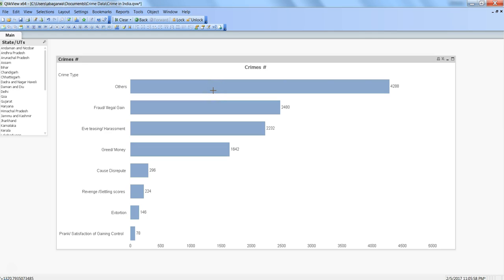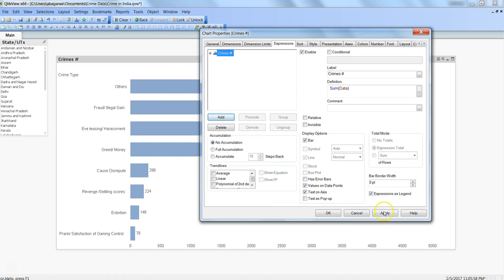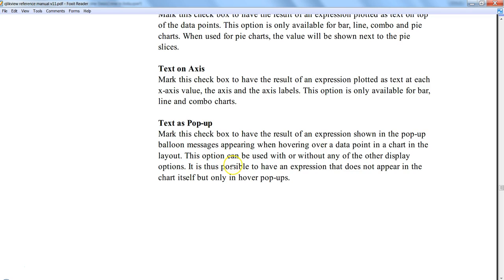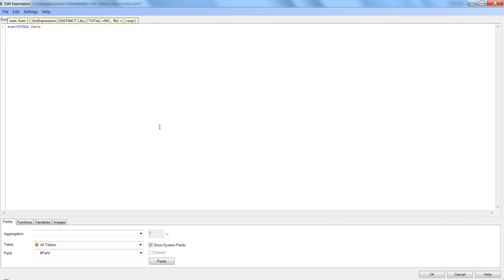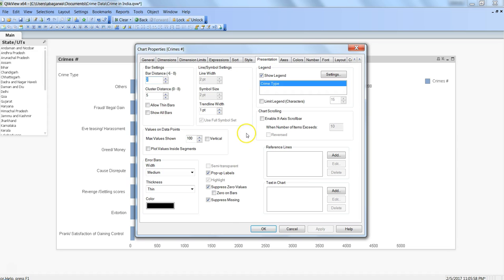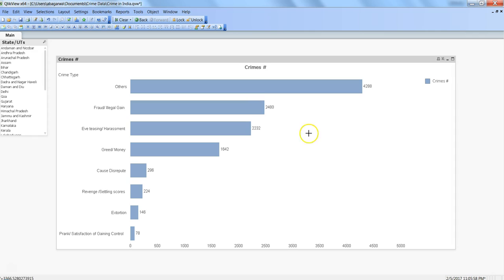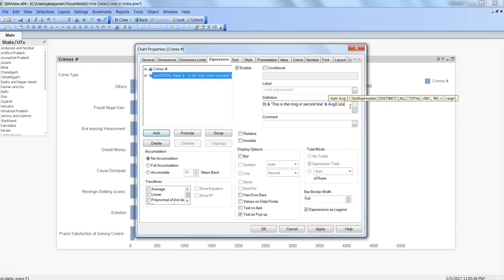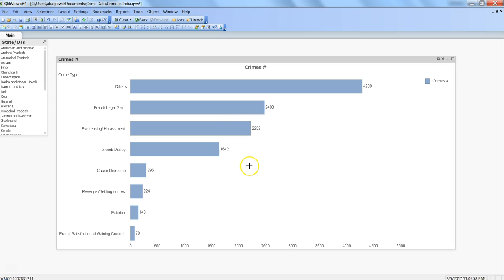QlikView Tutorials | How to create Custom labels on QlikView charts | Data & Tools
In this Data & Tools QlikView Tutorial video I've talked about how you can put custom labels on qlikview charts like bar chart or pie chart and make it more interpretable by you end user.